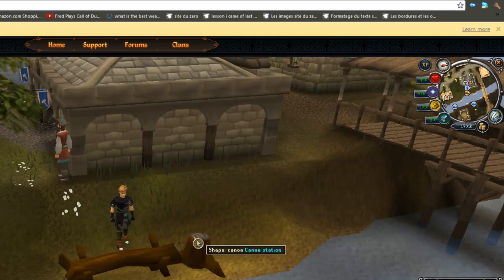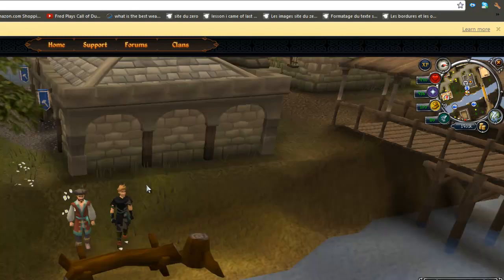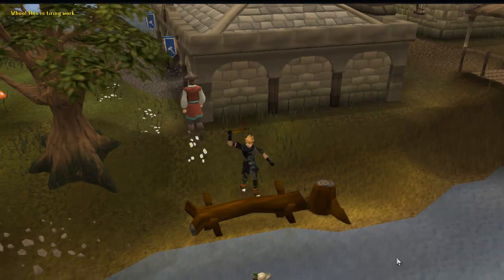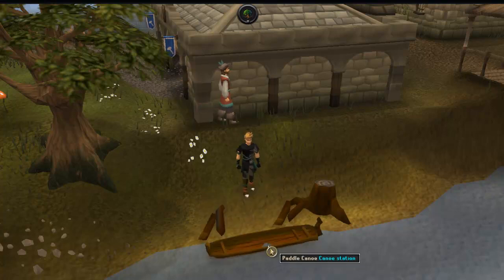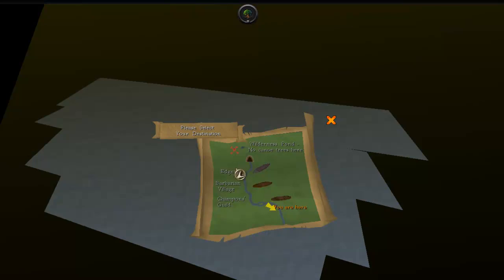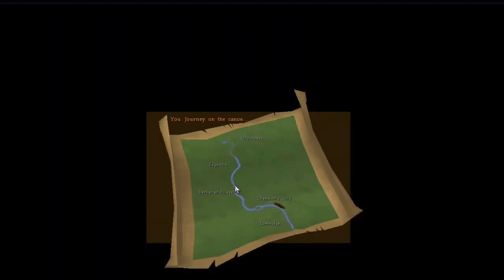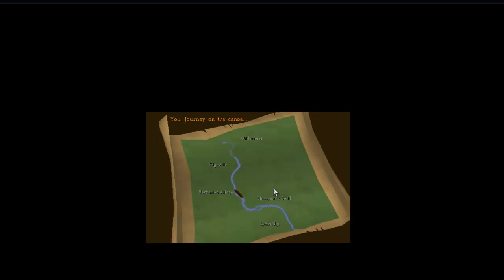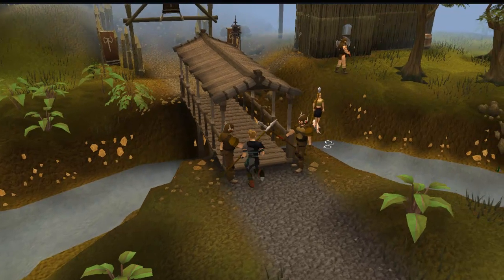RS canoe transport system guide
This is my guide on the canoe transport system.